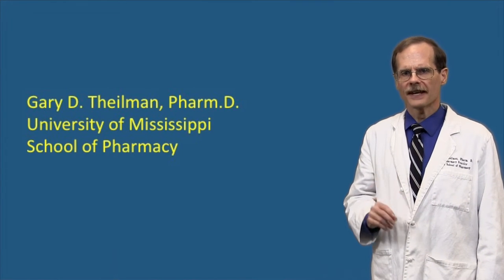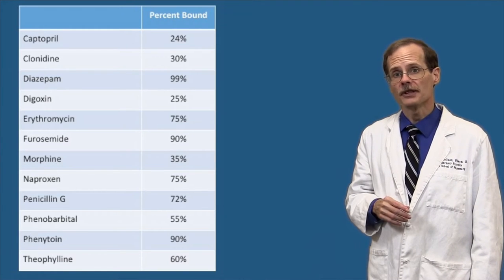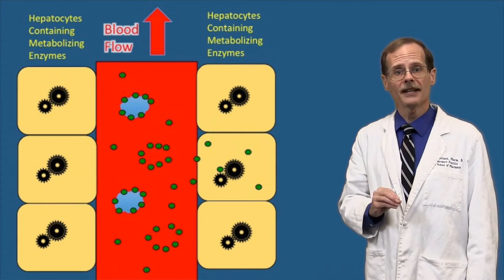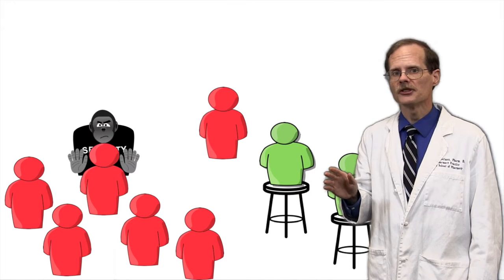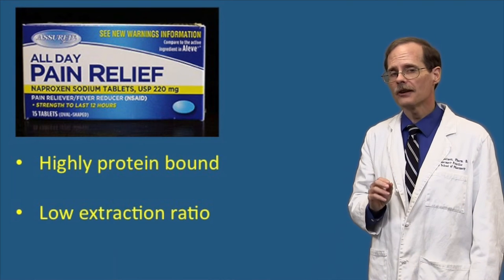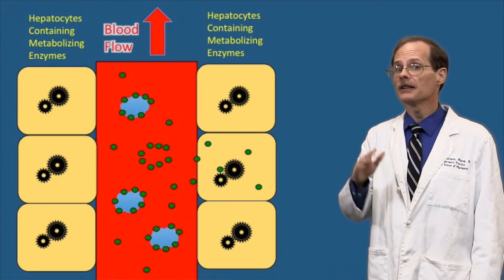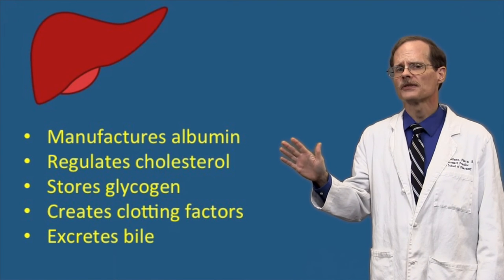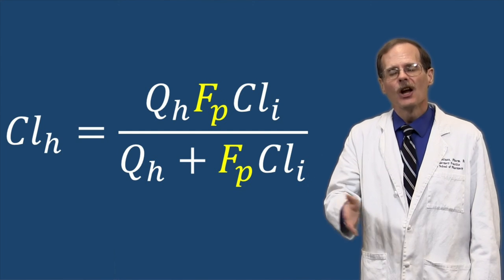The Well stirred Model: Protein Binding